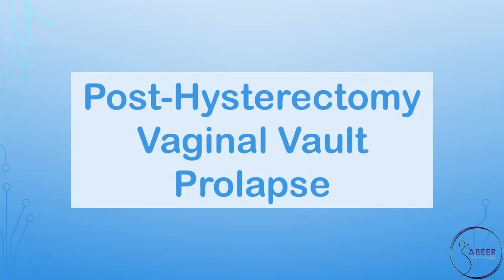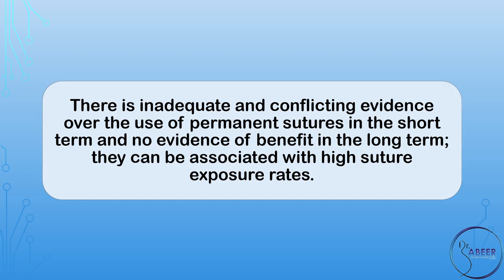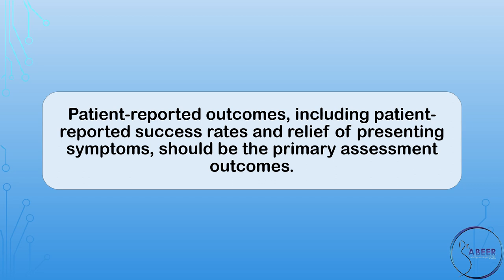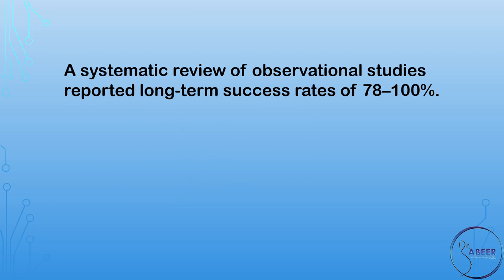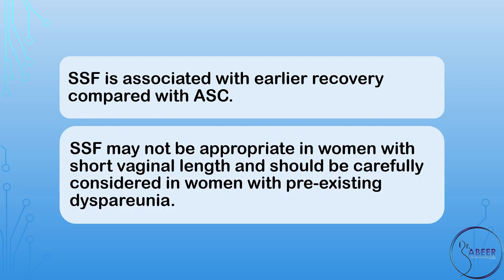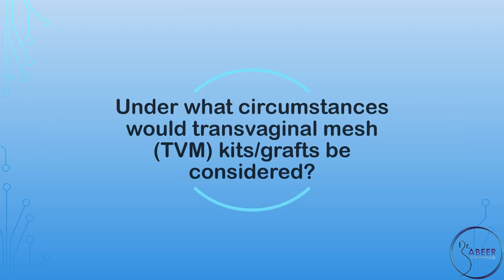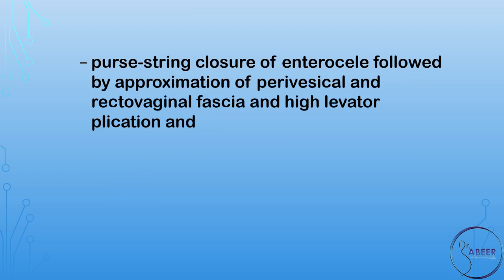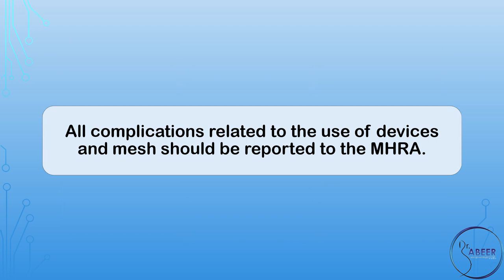RCOG GUIDELINE POST HYSTERECTOMY VAGINAL VAULT PROLAPSE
This guideline aims to assist generalist and subspecialist gynaecologists in the management of posthysterectomy vaginal vault prolapse (PHVP). The management of urinary incontinence is not covered in this guideline; however, the role of concomitant continence procedures at the time of surgery for vault prolapse is addressed.